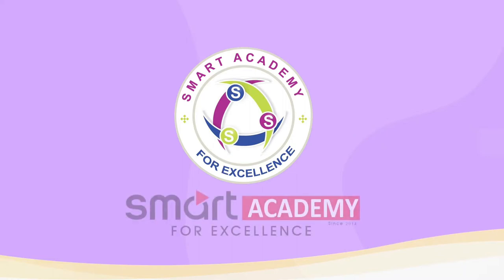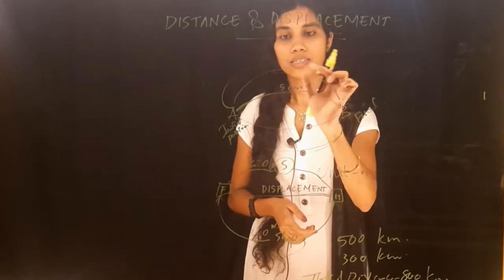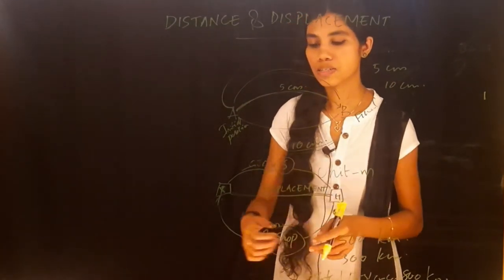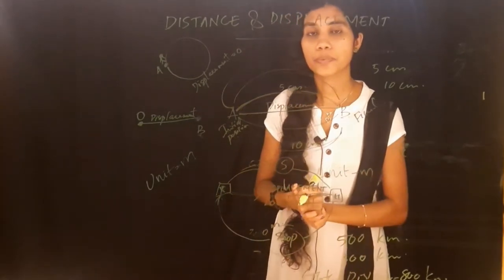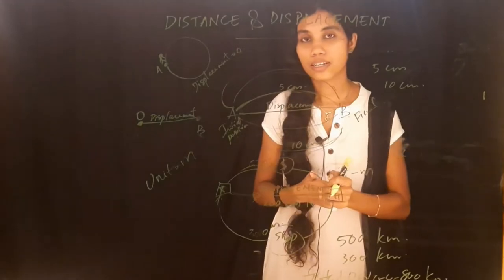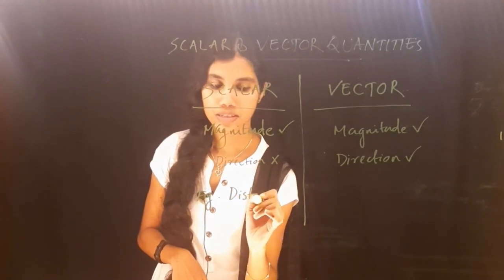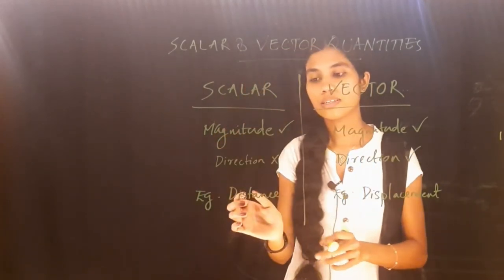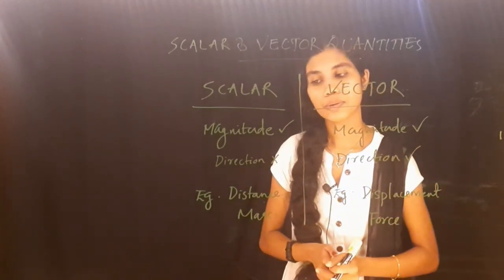8TH PHYSICS UNIT 2 PART 2